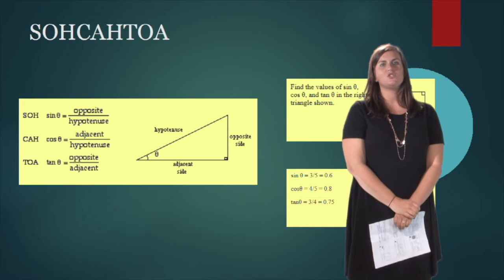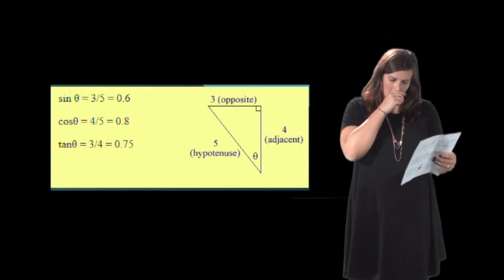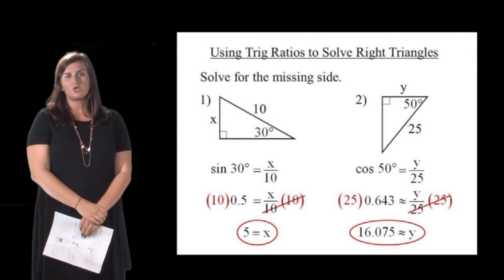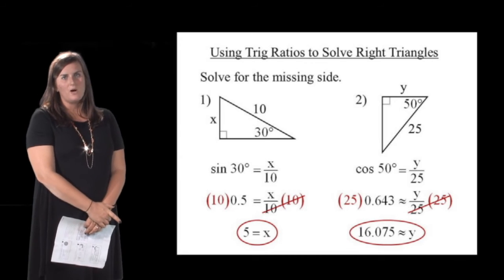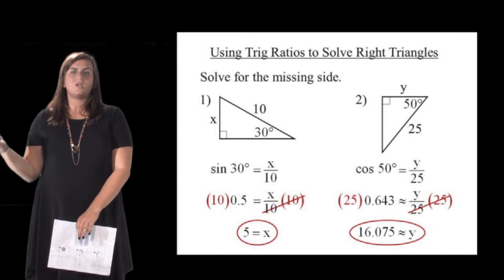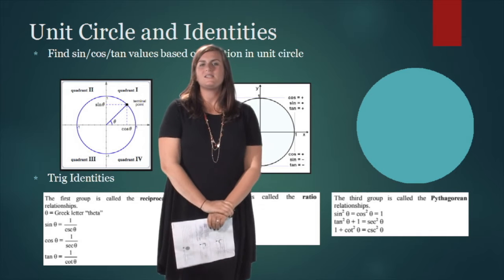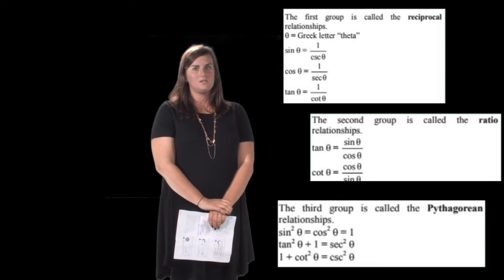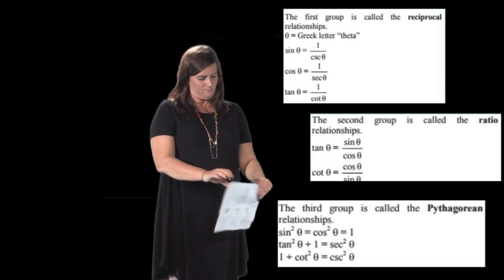SWL Week 15